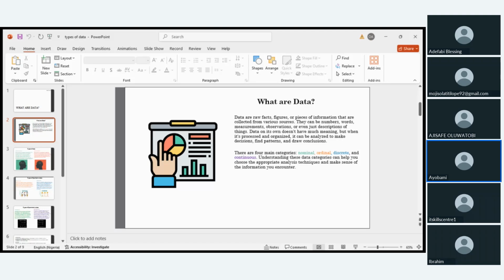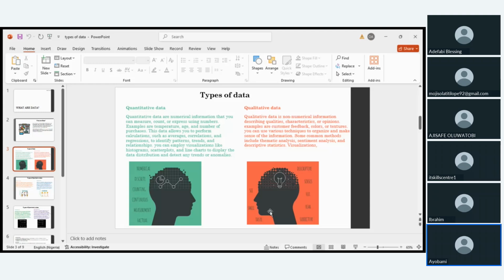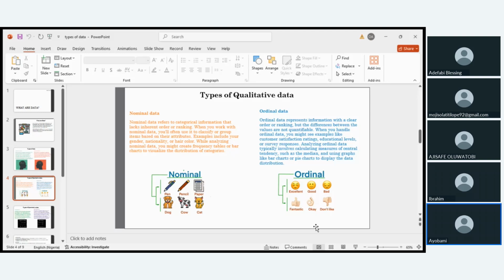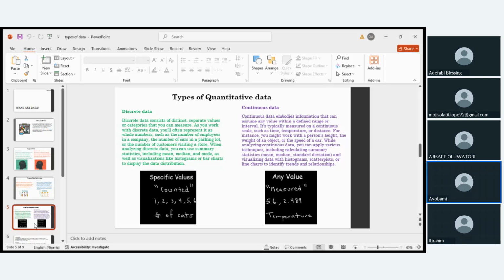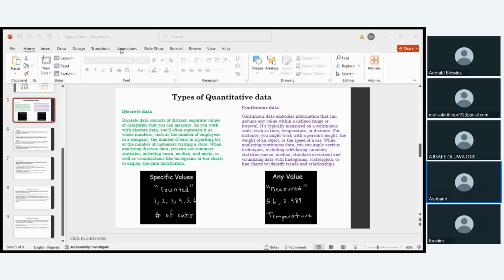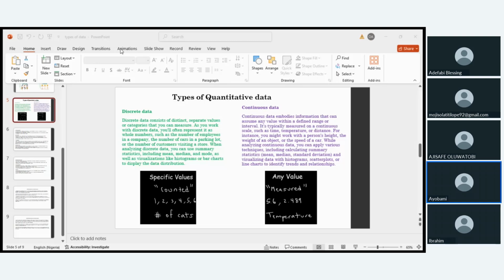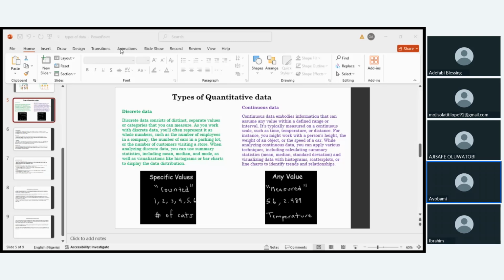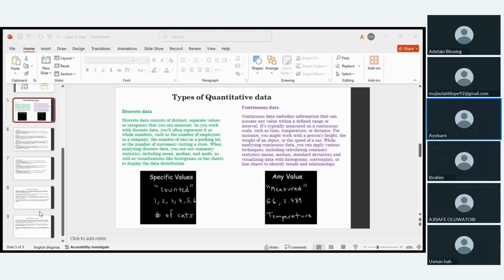Data Analysis Foundational Class (January Cohort)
Data analysis January cohort preparatory lecture day 2